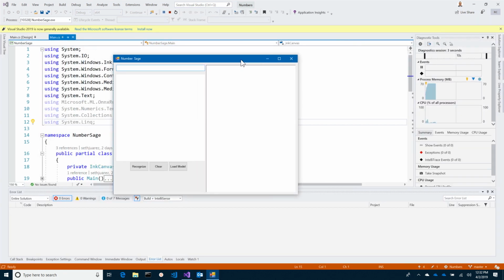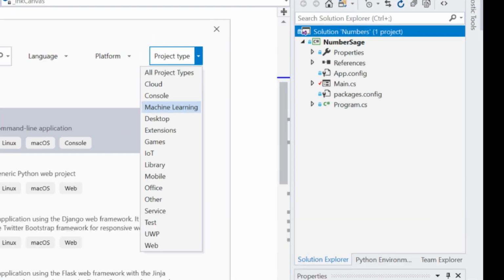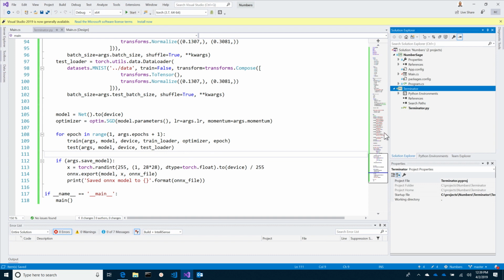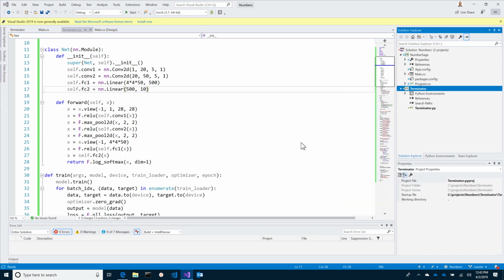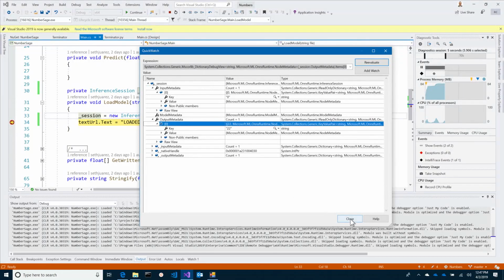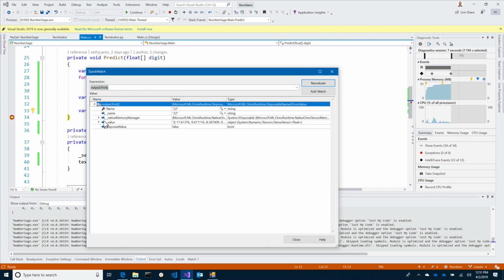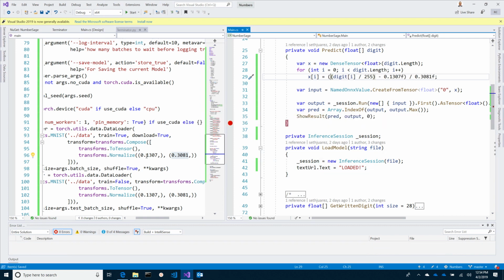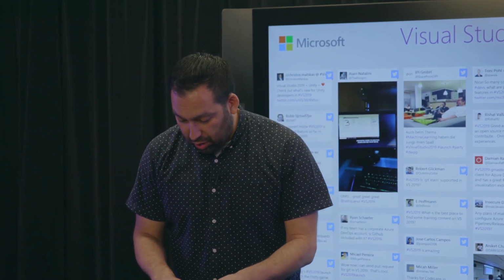Visual Studio 2019 Launch Event AI infused break